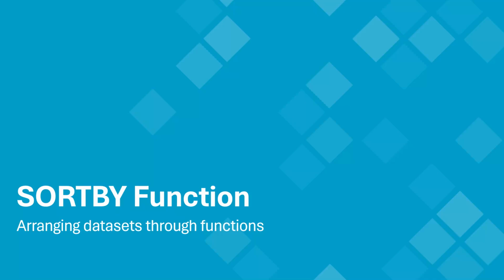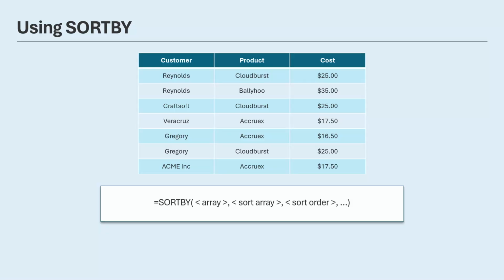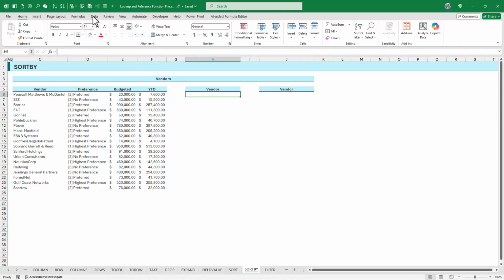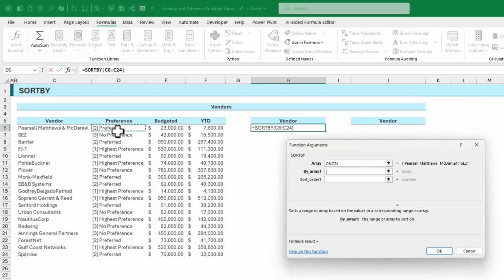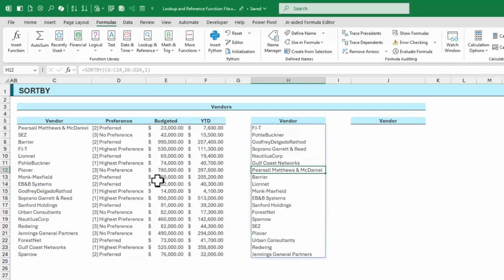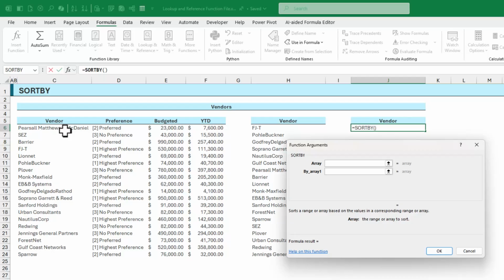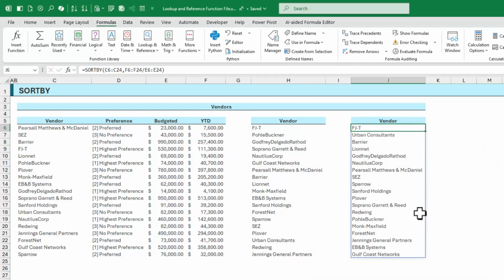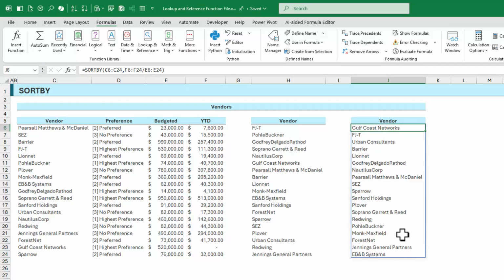Excel SORTBY function - Rearranging a dataset by multiple columns or calculated values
SORTBY is a powerful function for arranging a dataset by any additional column you like - or even calculated values.